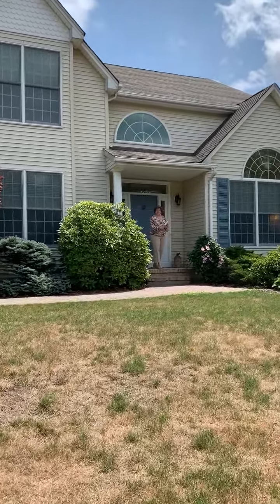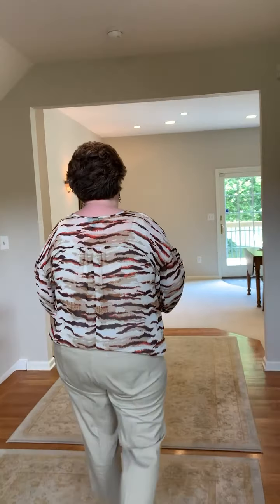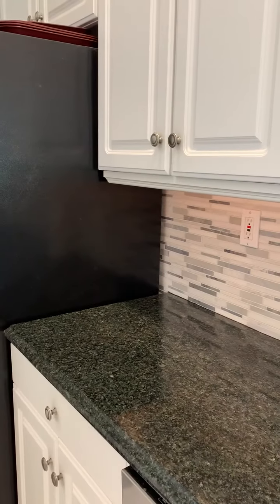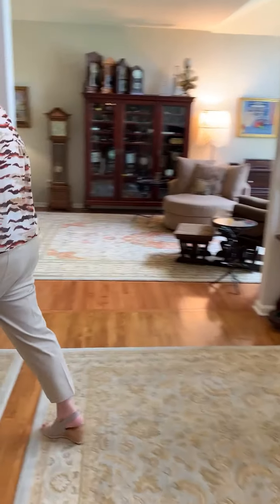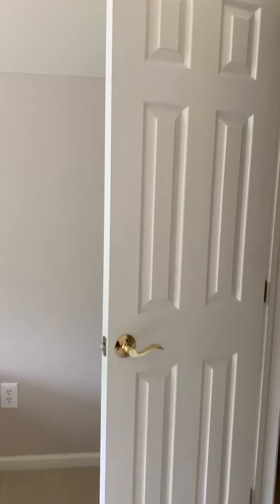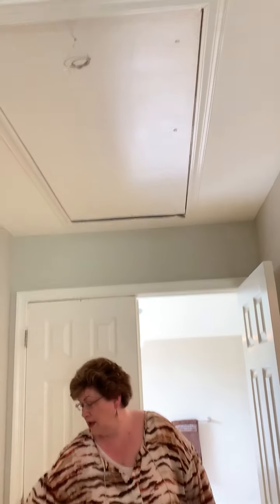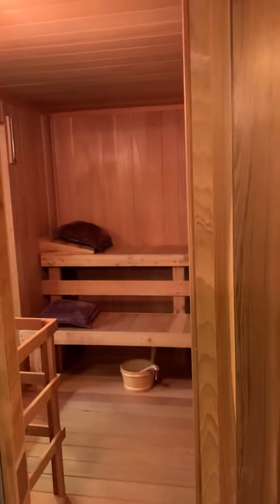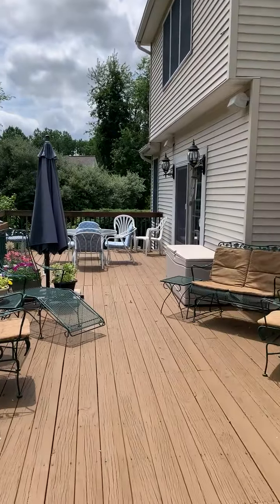Virtual Open House 4 Portsmouth, Long Valley